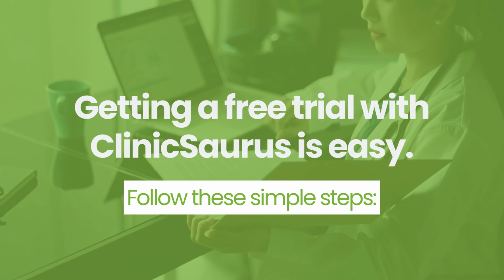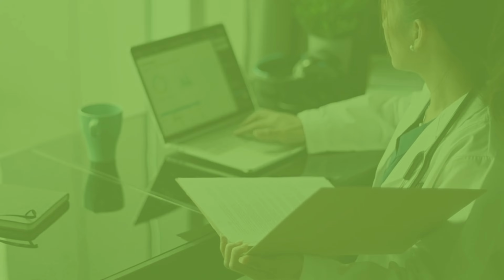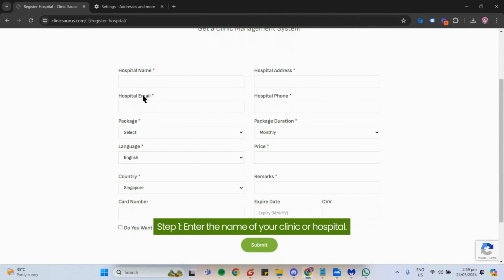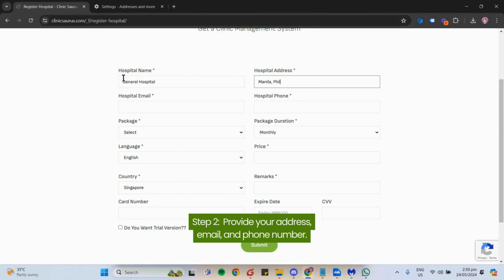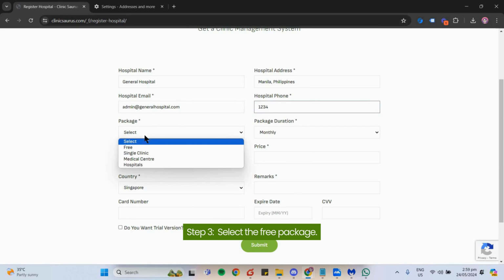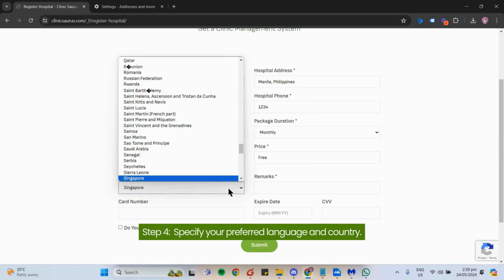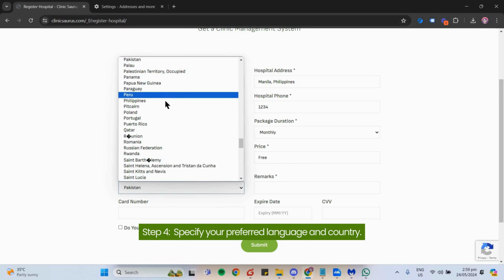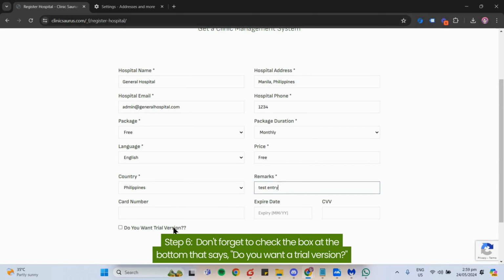How to Sign Up for a Free Trial of Clinic Saurus: Explore Features Further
Ready to explore the powerful features of Clinic Saurus? In this step-by-step guide, we show you how to sign up for a free trial of the most cost-effective clinic management system. Learn how to navigate the sign-up process effortlessly and unlock access to an integrated database that combines patient records and laboratory reports. Start your free trial today and experience firsthand how Clinic Saurus can revolutionize your clinic or hospital's management.